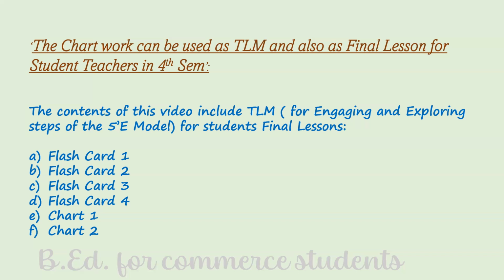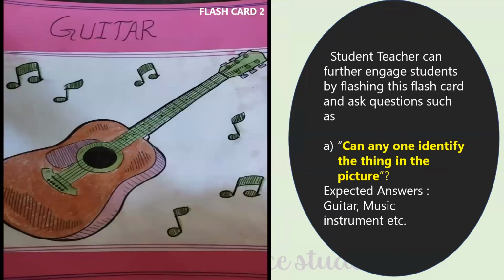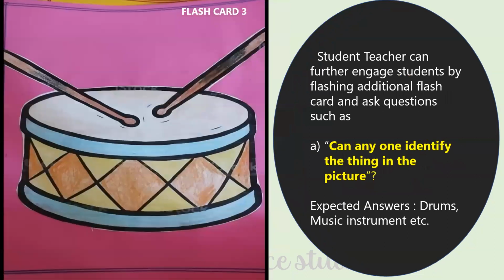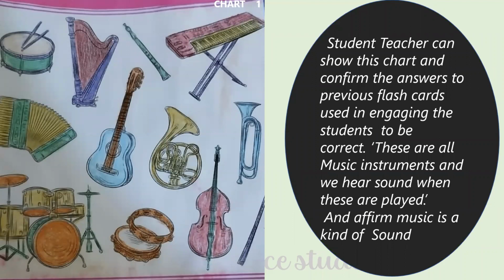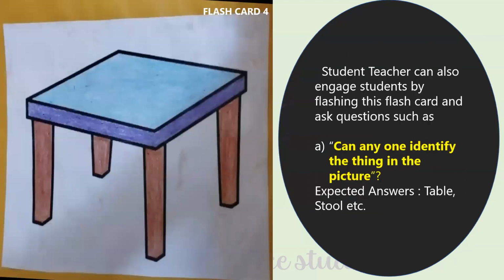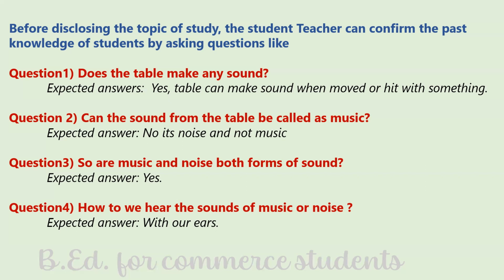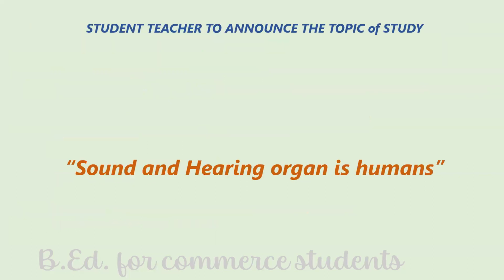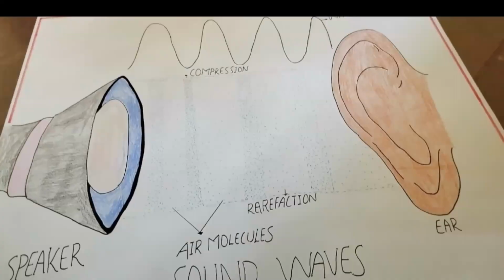Lesson Plan Zoology | B.Ed. Charts for Commerce | BCom | Teaching Aids | TLM | 5 E Model, Engage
Lesson Plan and teaching in zoology, This only is the First Part where one on Engage students to create interest in a given topic using questioning method _B.Ed., Accountancy subject. teaching Aids, with little walkthrough. Refer prescribed books for in detail concepts